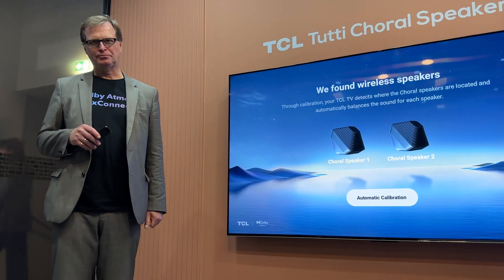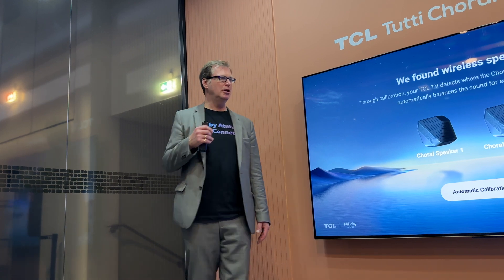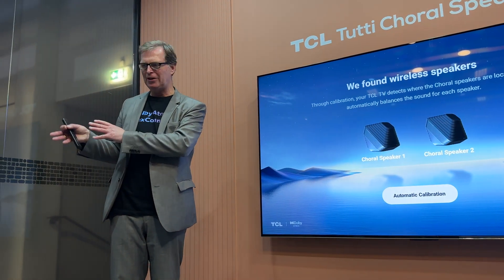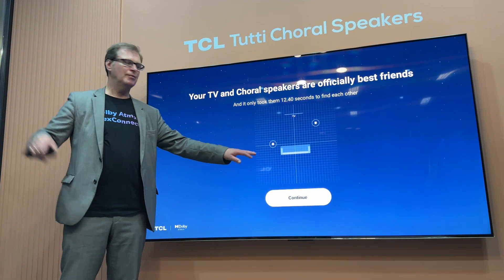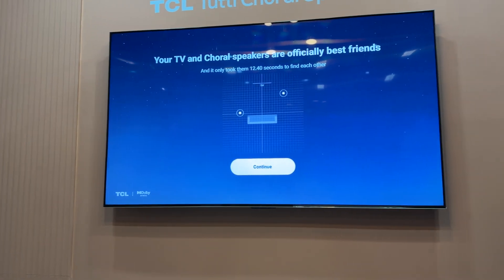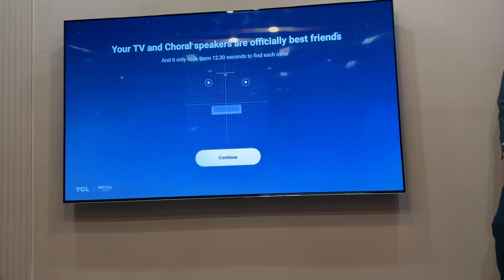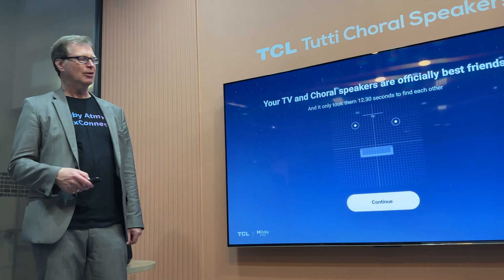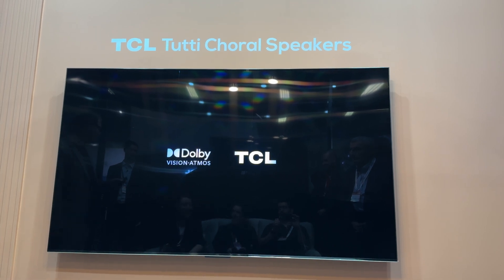Dolby Atmos FlexConnect הדגמה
הדגמת טכנולוגיית ה-Atmos FlexConnect של דולבי ב-IFA 2023